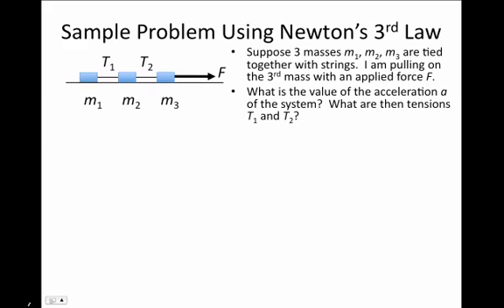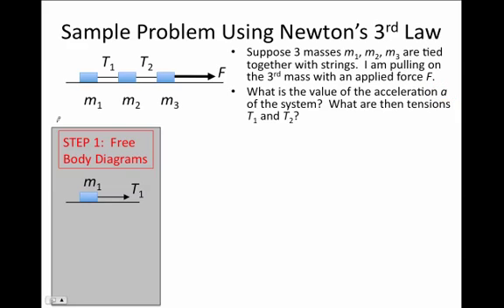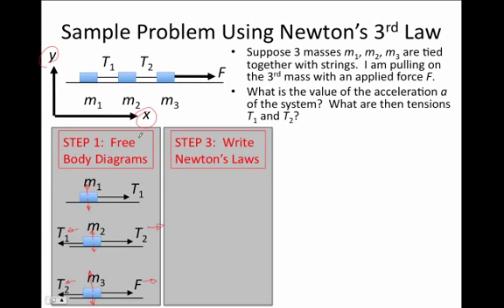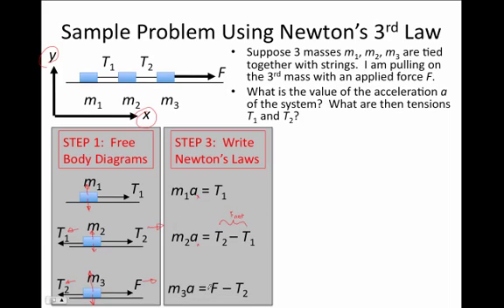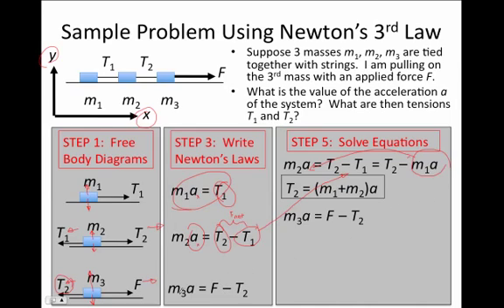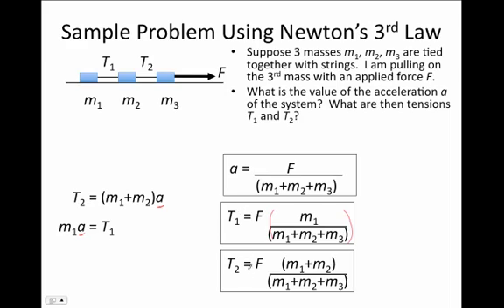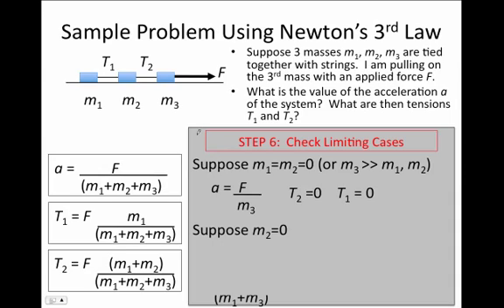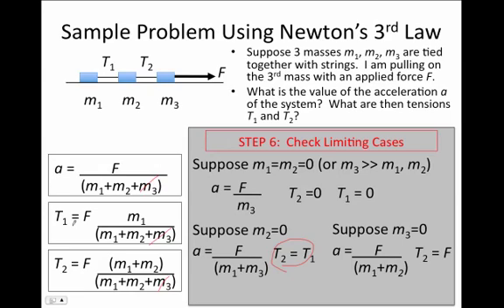Forces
10. Example of Pulling 3 masses by a String